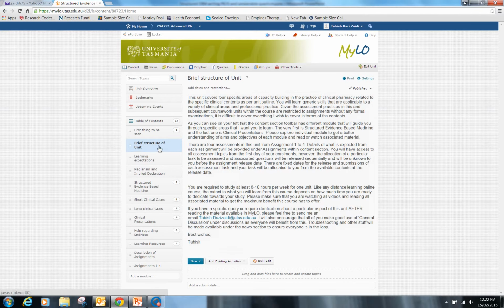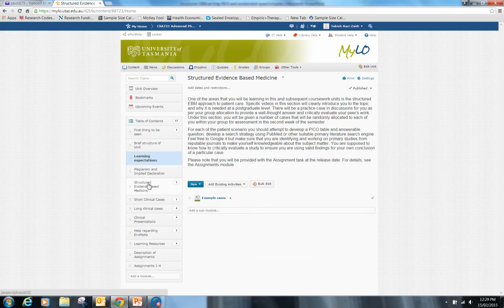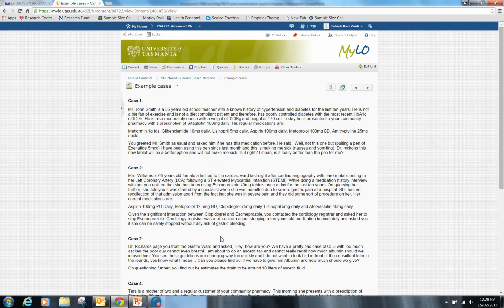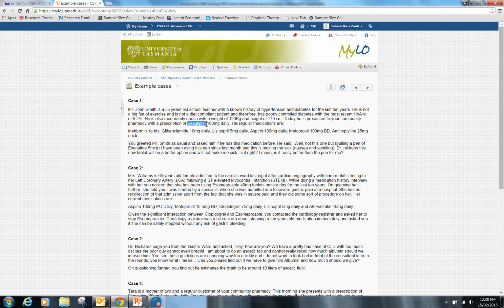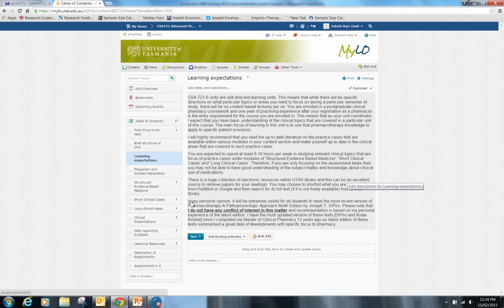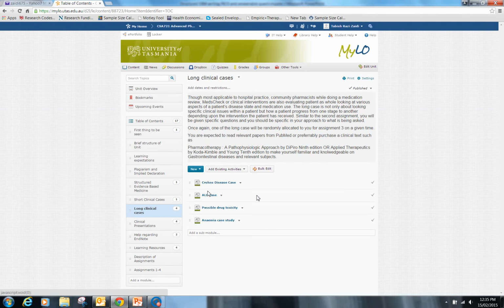Brief structure of the unit